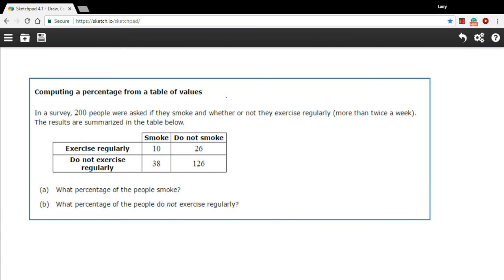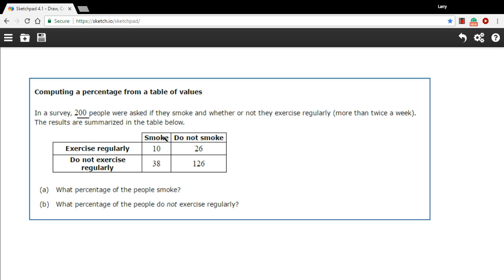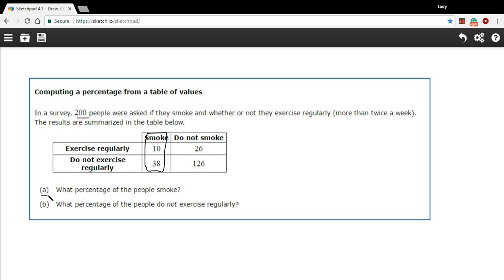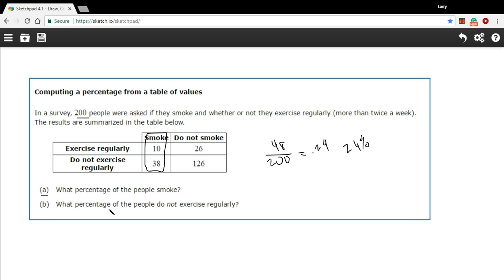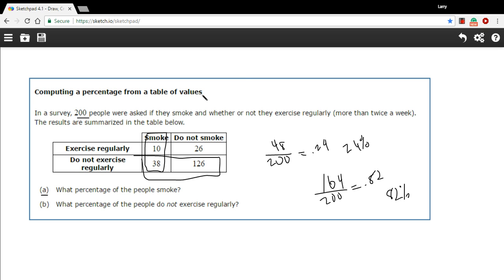Computing a percentage from a table of values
How to compute a percentage from a table of values